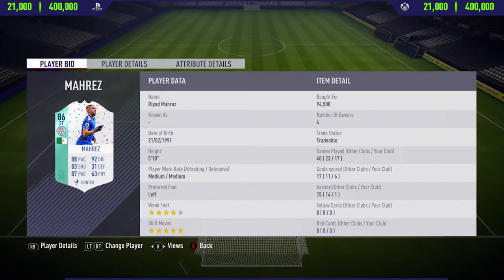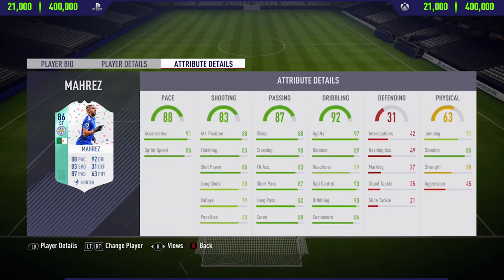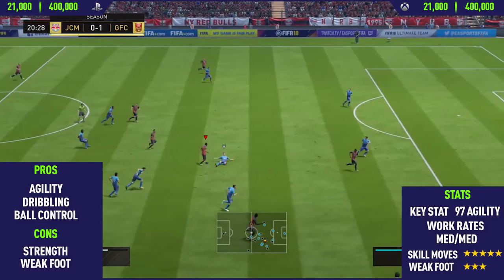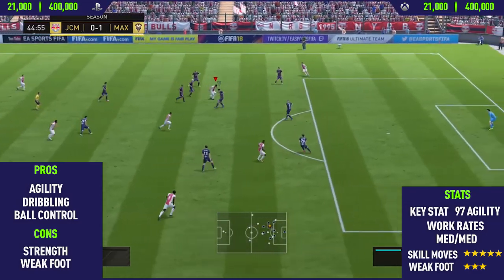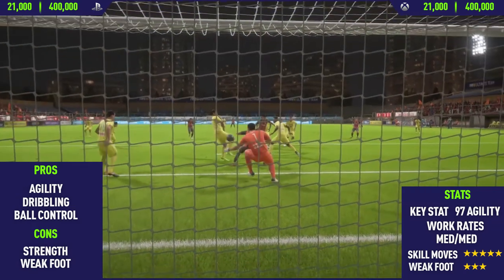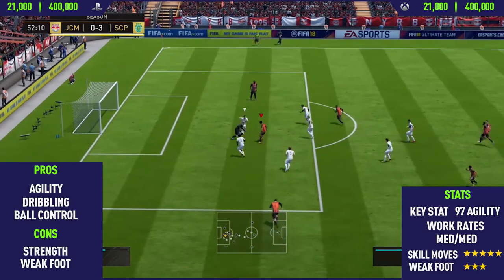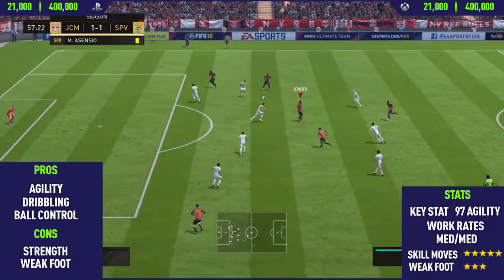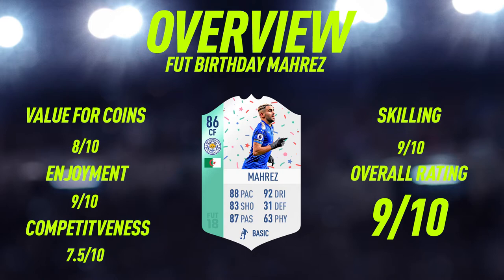FIFA 18: FUT Birthday Mahrez (86) Player Review - FIFA 18 Ultimate Team Player Review!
Welcome back to a brand new FIFA 18 Player Review on my channel. In this video I review 86 rated FUT Birthday Mahrez. I talk about his pros and cons whilst showing you the best goals I scored with him.